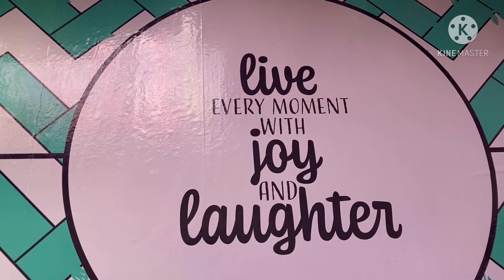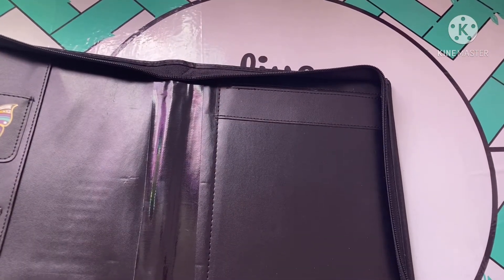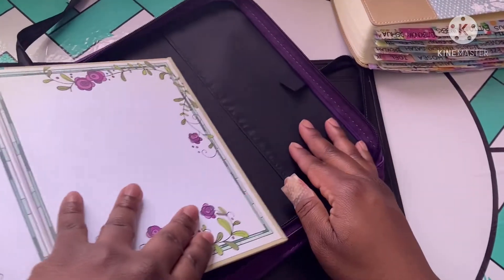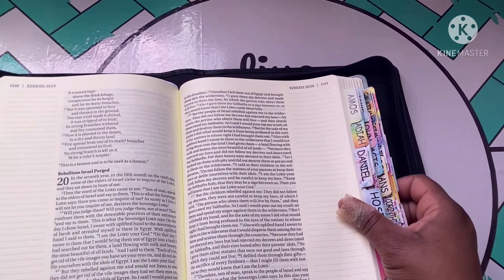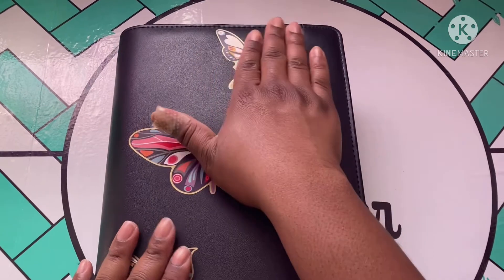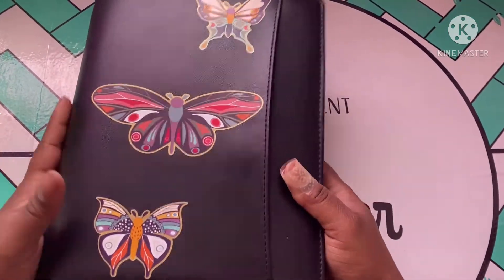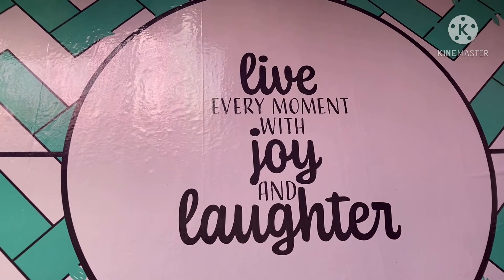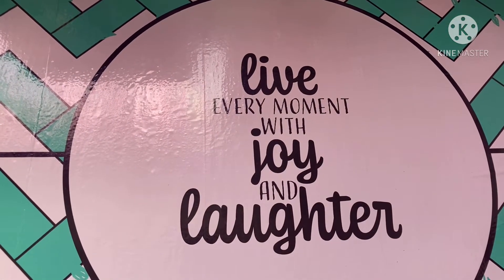DIY Bible Cover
Hello and God bless😇
I create content involving Faith, Hair, Life, and Product Reviews. I have one rule for the comment section: Don’t pollute, keep it cute 💁🏾‍♀️